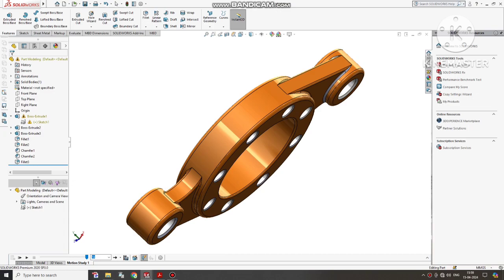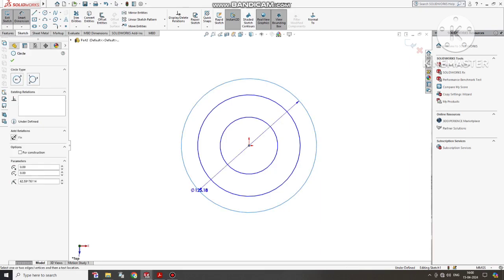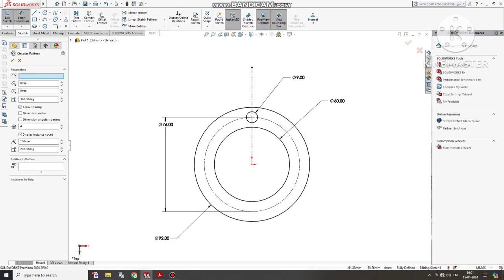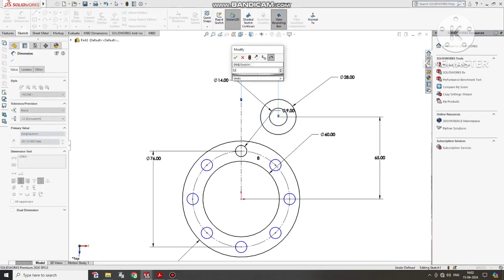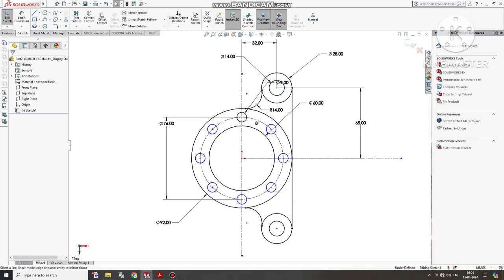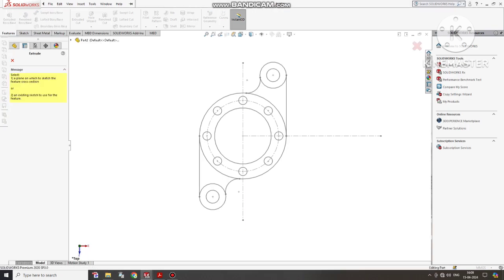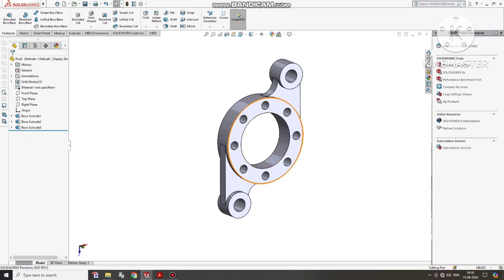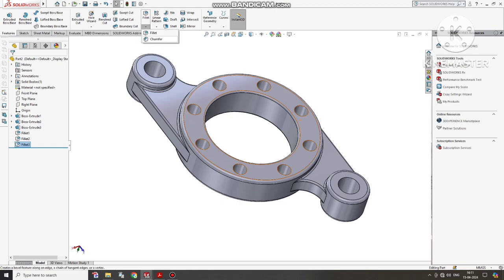Solidworks Tutorials | Part Modelling Design In Solidworks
In this tutorials I will show you how to design the pipe expansion valve in Solidworks and you learn so many features command like extrude boss base , Extrude cut , Flange command and so many more ...

If you have any problem you can ask me in comment box.

Piping design in solidwork,
pipe routing in solidwork,
Pipe flow simulation in solidwork,
How to create 3D pipe in solidwork,
Pipe fittings in solidwork,
Solidworks tutorial
Solidworks tutorial 2020
Solidworks pipe routing tutorials
Creating pipe automatically in solidwork,
Solidworks piping and routing ,
Solidworks pipe with 3D sketch
Pipe Design Series
Pipe Spool cutting
Introduction to Solidworks pipe Routing
Piping design
Design and assembly of pipe routing
Creating Routing and drawing of pipe
Design of T pipe